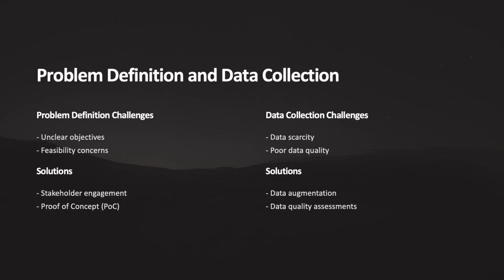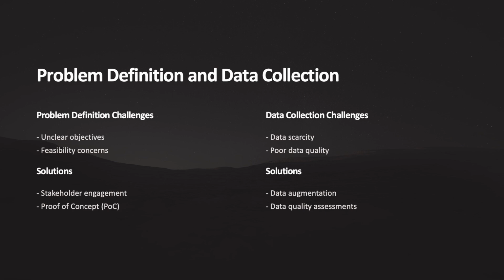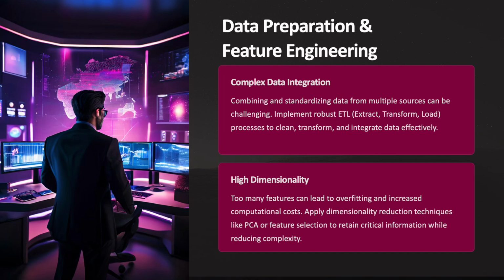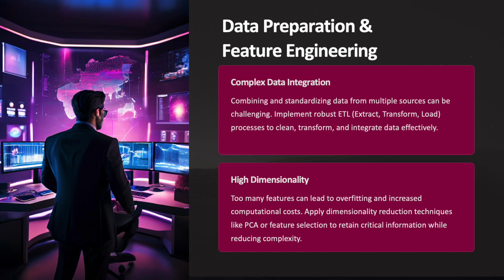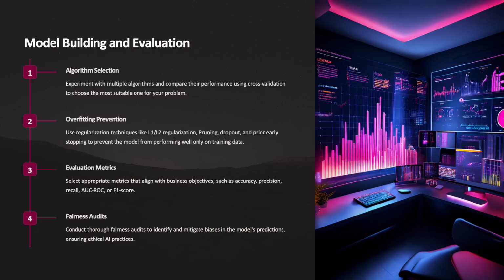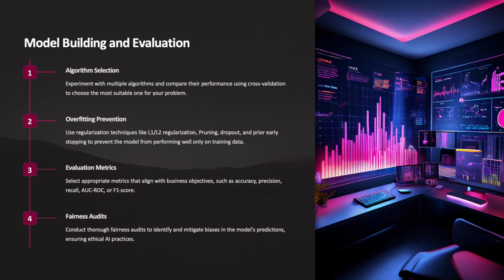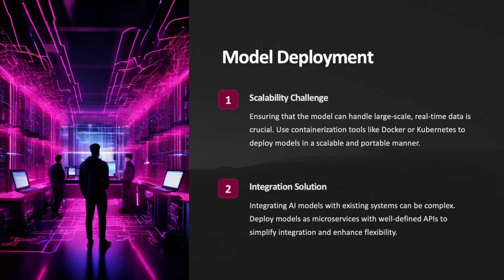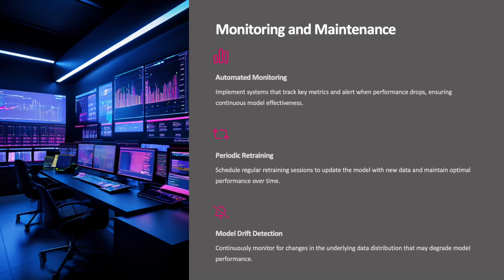The AI Model Lifecycle Challenges and Solutions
Discover the key challenges and solutions in the AI Model Lifecycle, from defining the problem to deploying and maintaining models. We cover data collection, preparation, model building, evaluation, and more. Learn how to overcome common obstacles and create robust, reliable AI models. Perfect for anyone looking to deepen their AI expertise!